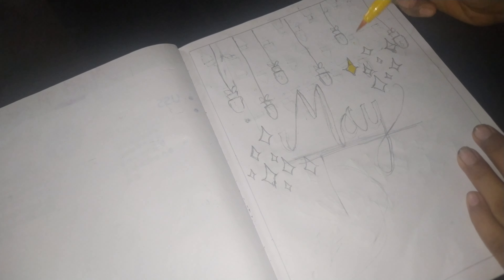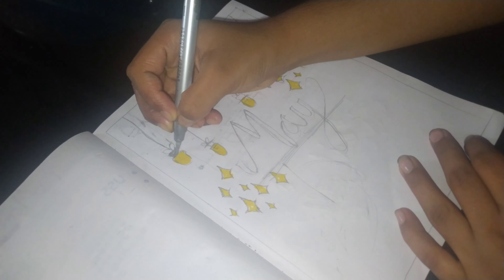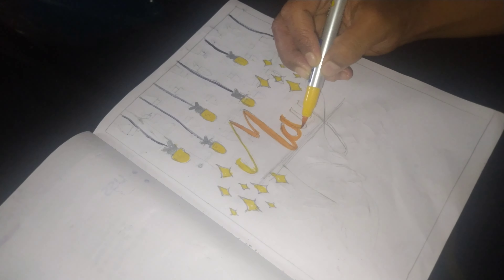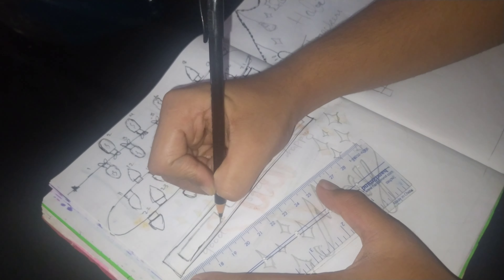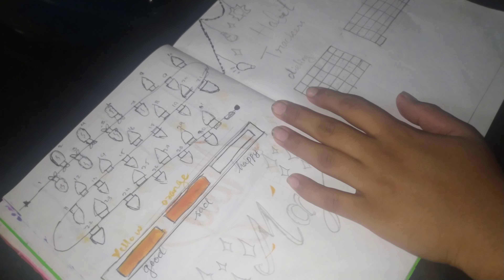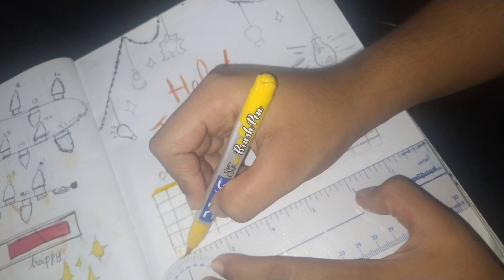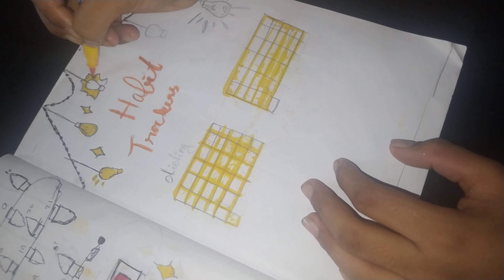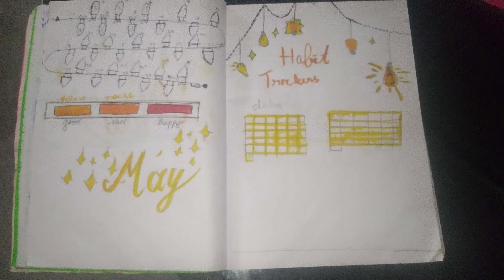May bullet journal